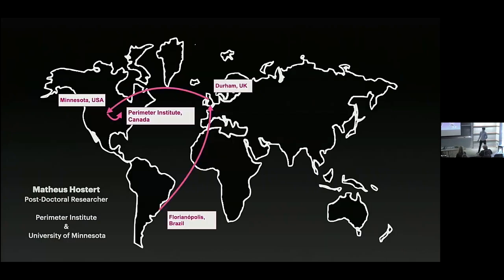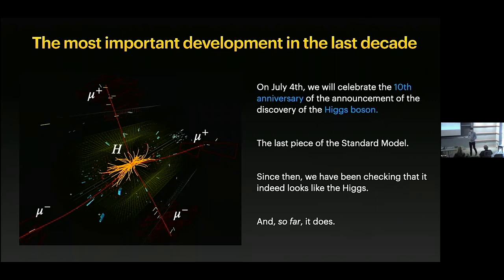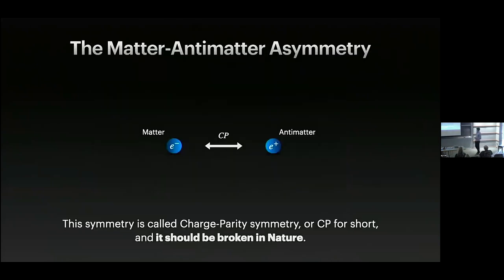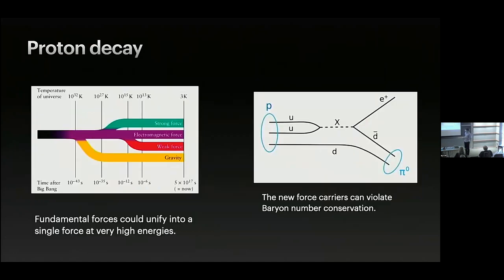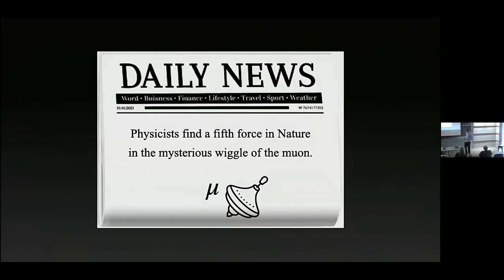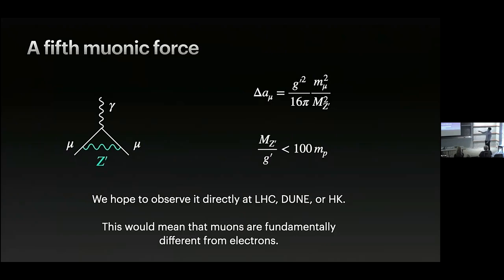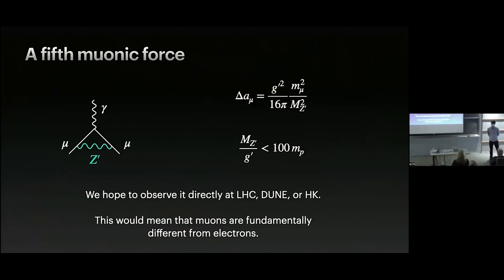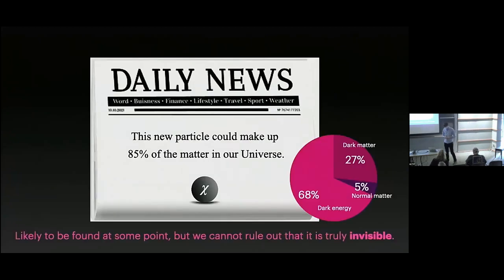Physics beyond the Standard Model ▸ Matheus Hostert (Perimeter Inst.)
Full title -- "The news you can expect to hear in the near future: physics beyond the Standard Model"

Neutrinos and New Physics Teachers' Conference at KITP (March 26, 2022)

The Nobel-prize-winning discovery of neutrino masses and flavor mixing represents a breakthrough in the search for physics beyond the Standard Model. As the field of neutrino physics enters the precision era, neutrinos are ubiquitous and yet retain many mysteries, which are key to particle physics, nuclear physics, and astrophysics. At present, we are faced with a number of urgent questions, the resolution of which will require multidisciplinary collaborations. The aim of the Teachers' Conference is to address some of these questions and help inform the general community with this torrent of developments. The speakers are world-leading experts in their respective fields and are participants of the KITP program "Neutrinos as a Portal to New Physics and Astrophysics."

Coordinator: Martha Constantinou